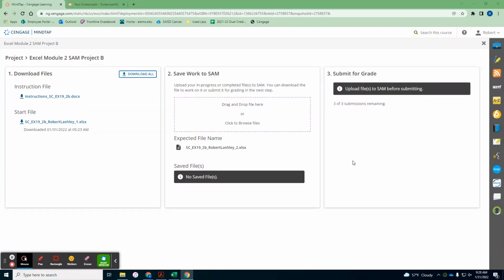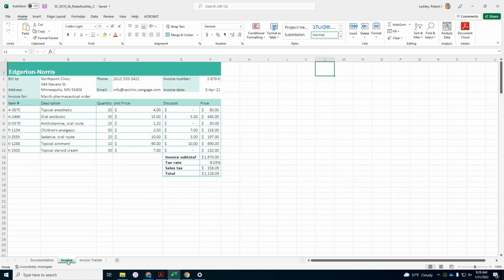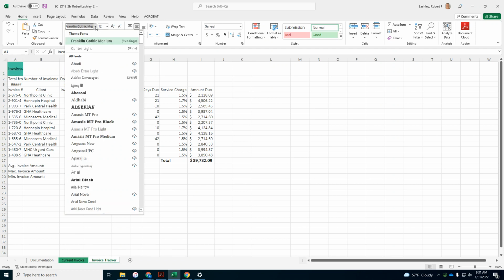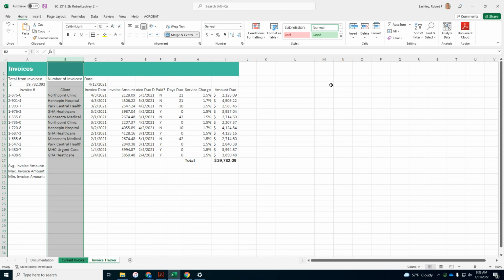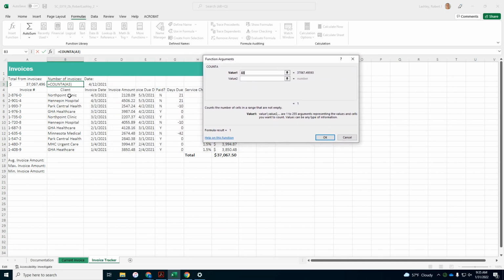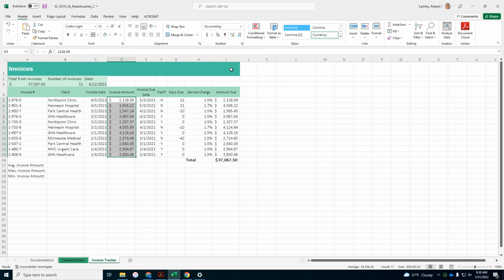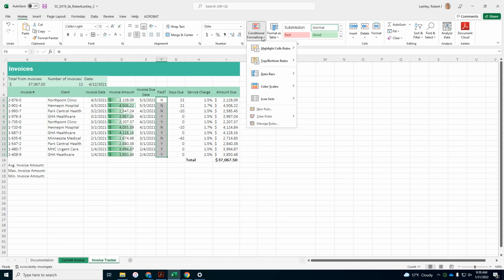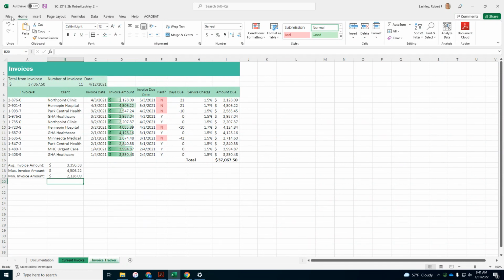Excel Module 2 Project 1b - Edgerton-Norris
Step by step instructions to complete the project